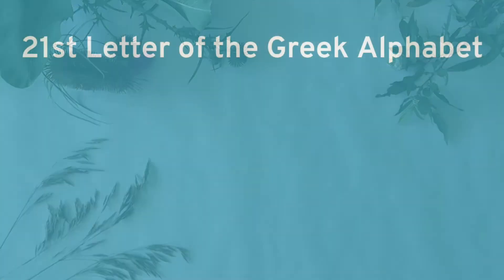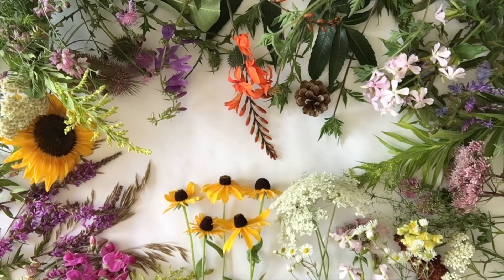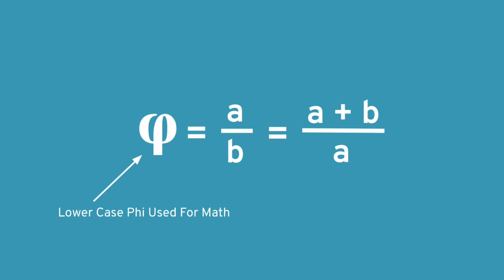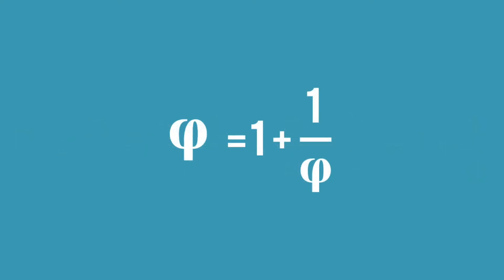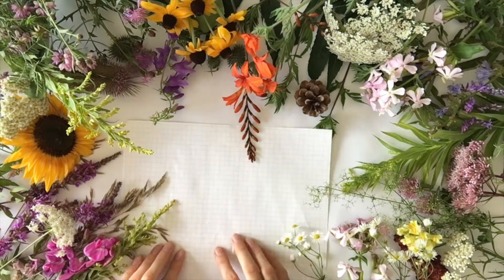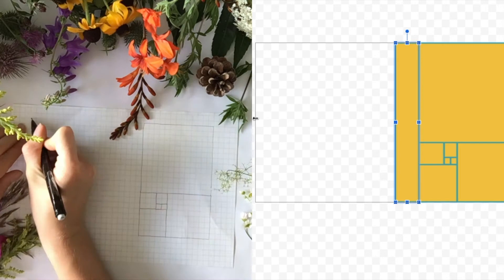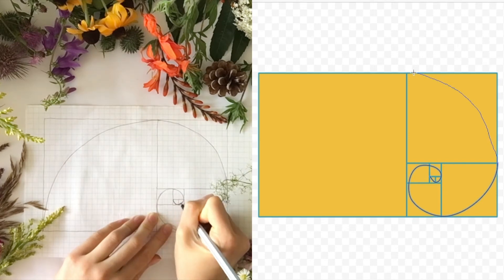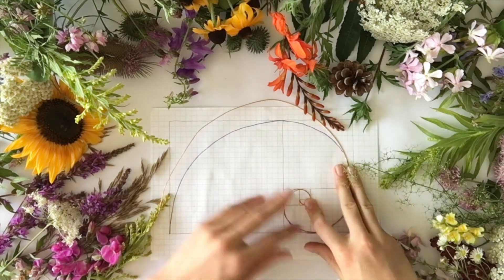Part 5: Phi in Nature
In this video, you will consider the 21st character of the Greek alphabet, phi, and how it relates to math and nature. Now, phi is not only a letter, but also an irrational number which starts 1.618 without ever repeating. You can also write phi as 1 plus the square root of 5 divided by 2. This number is called many things, and may be referred to as the golden ratio, golden mean, divine proportion, golden number, and many more.